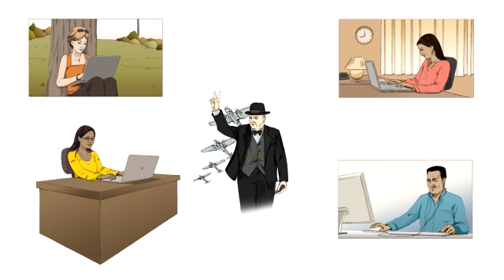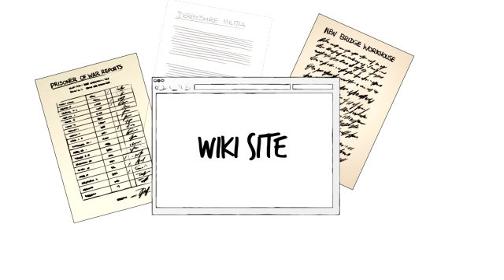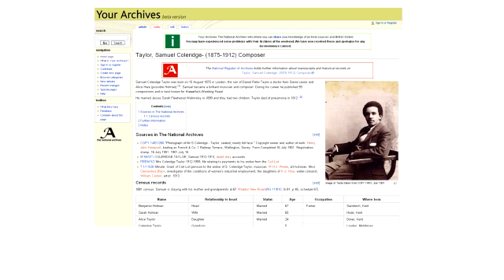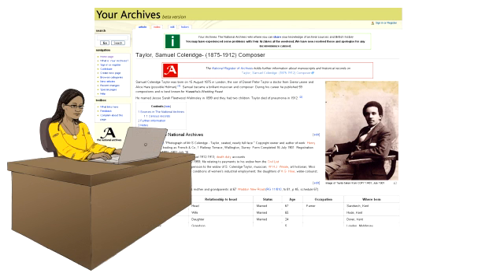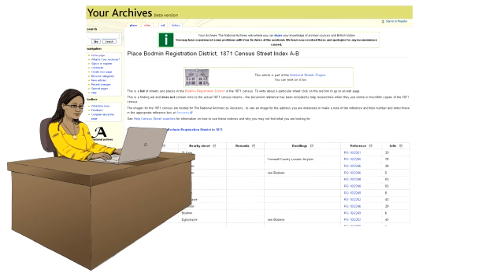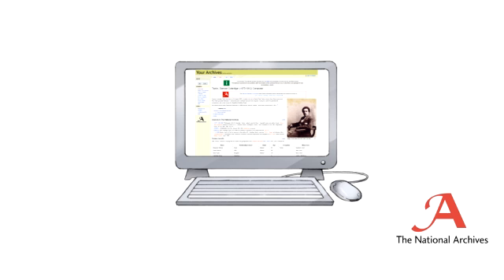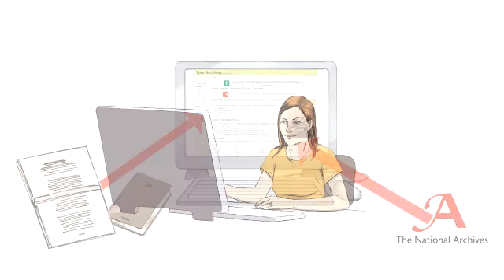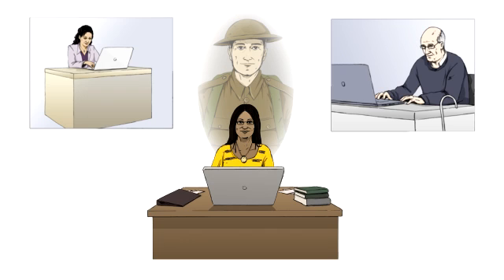Sharing research results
Discover how to share results with other researchers.